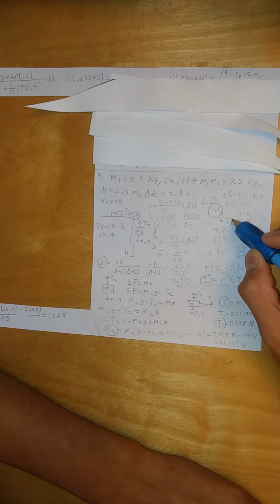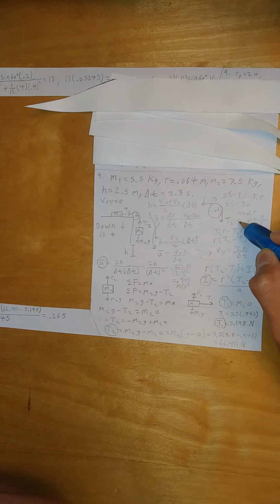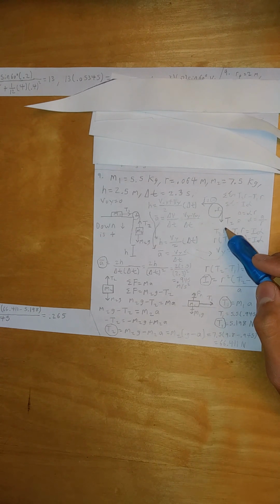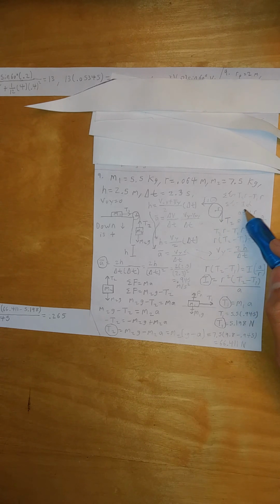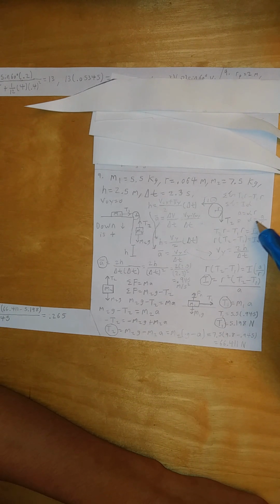Rotation: WebAssign question 9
I hope it wasn't confusing.